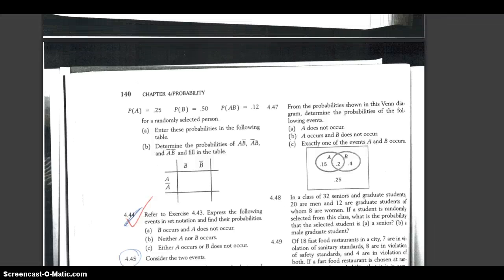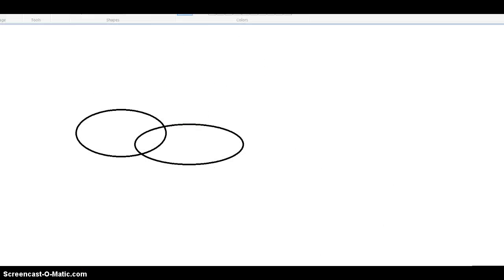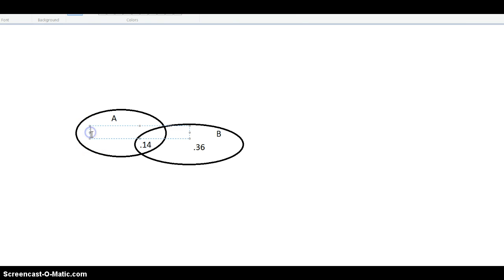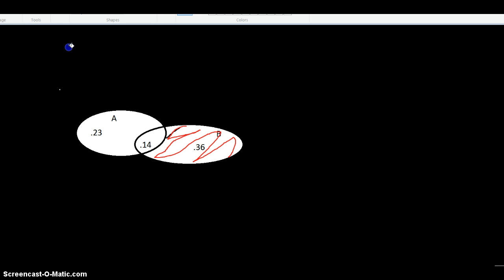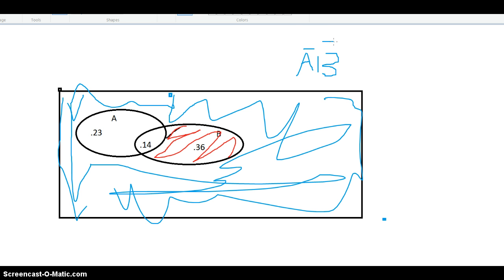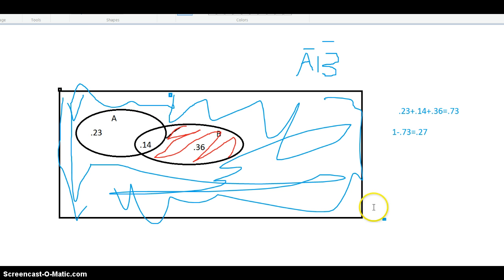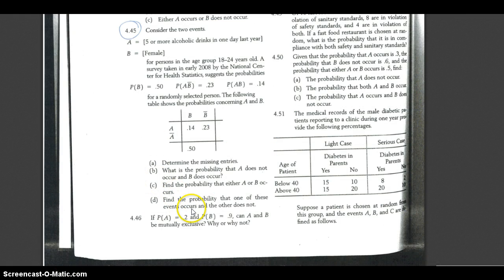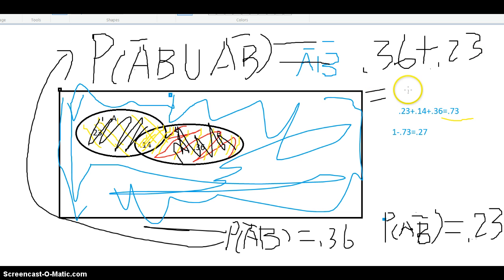MATH2500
Exercise 4.45 (P140)